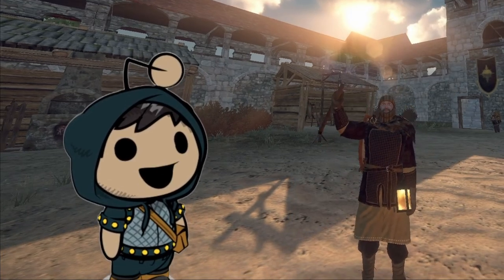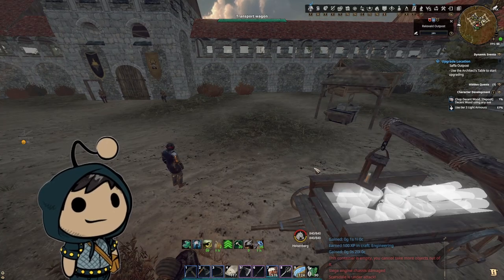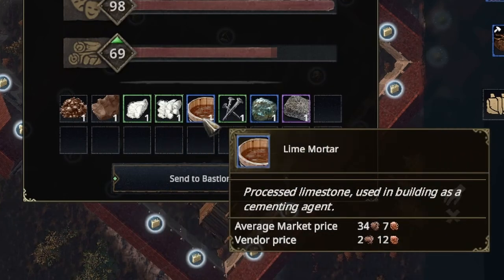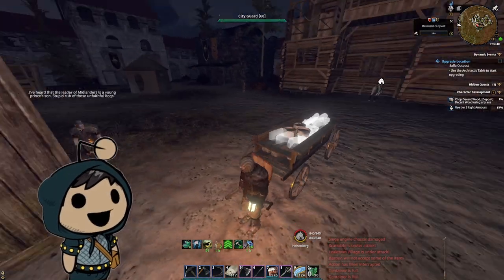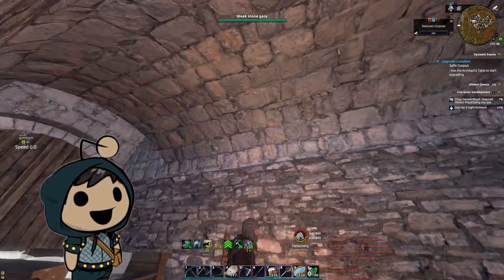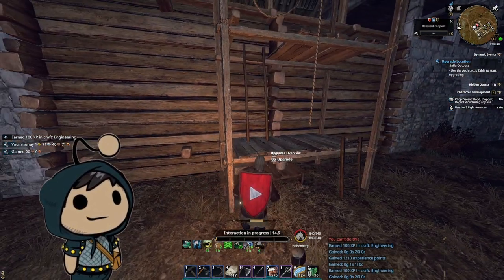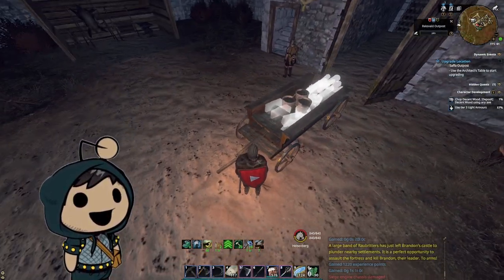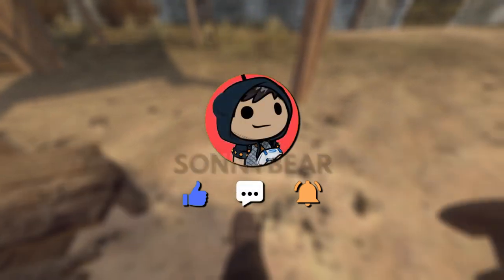Building & Wagon 🔨🛒 | Gloria Victis Guide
A guide video showing Gloria Victis players how start construction from start to finish. Inputting resources, utilizing the cart efficiently, and reap the rewards for completing structures for your nation.

Current Cogitator =
Model: MSI GF65 Thin 9SEXR
GPU: NVIDIA GeForce RTX 2060
Processor: Intel(R) Core(TM) i7-9750H CPU @ 2.60GHz
Installed RAM: 64.0 GB